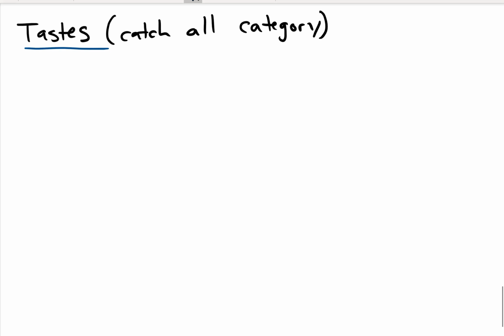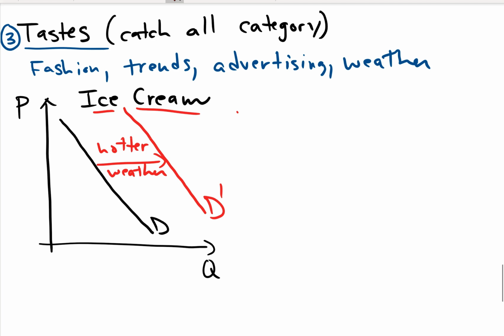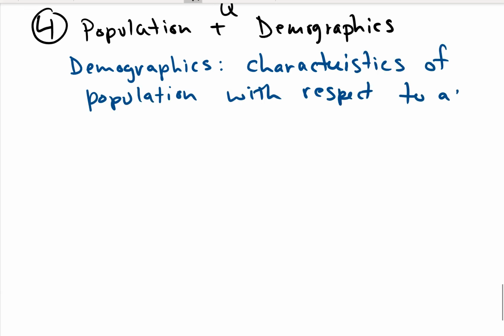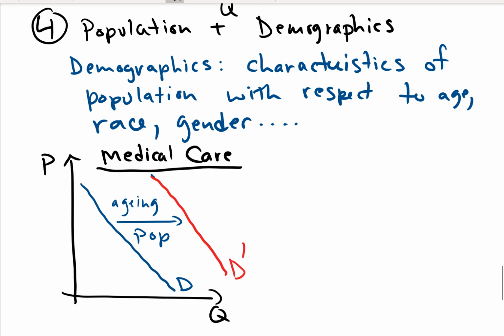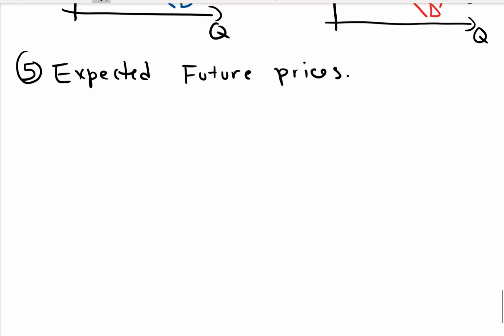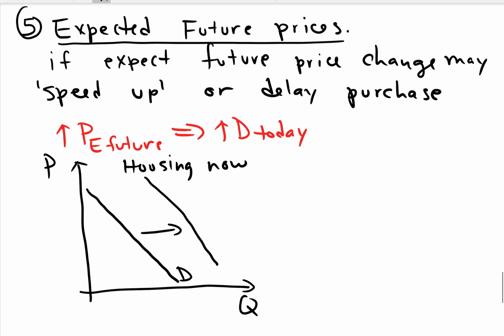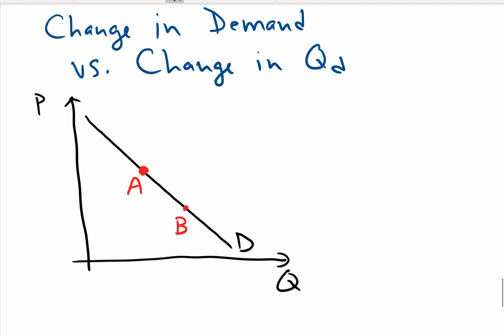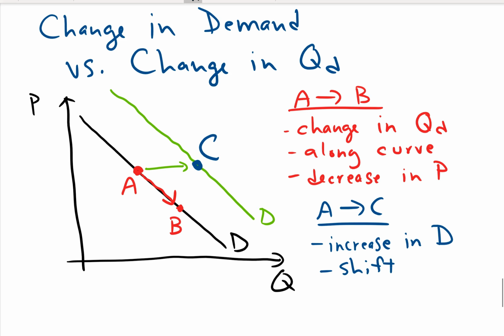Ch 3 Demand part 3